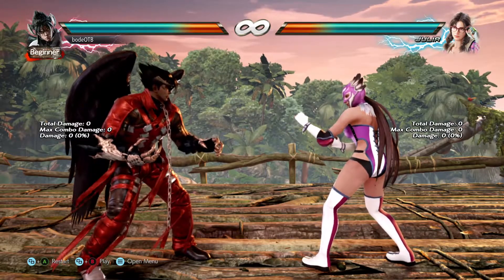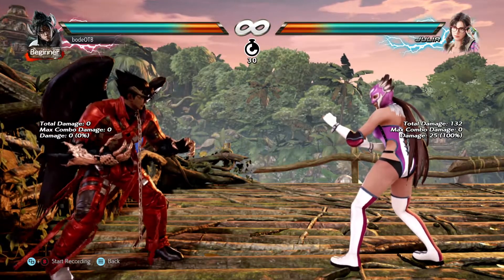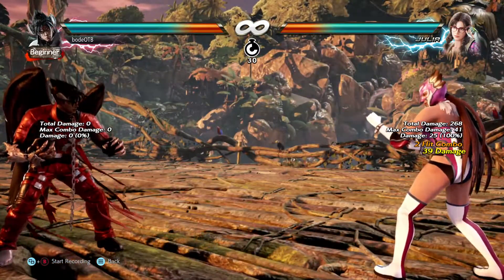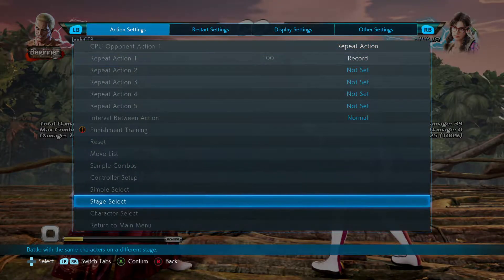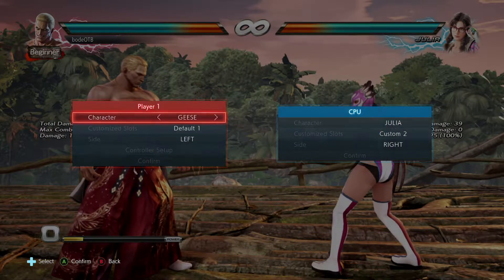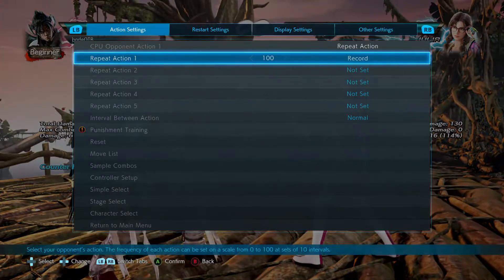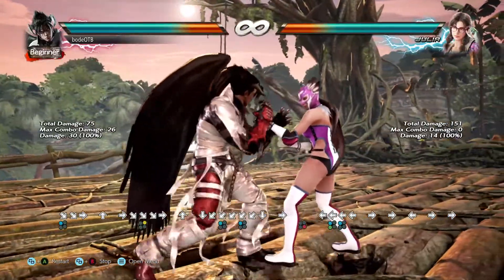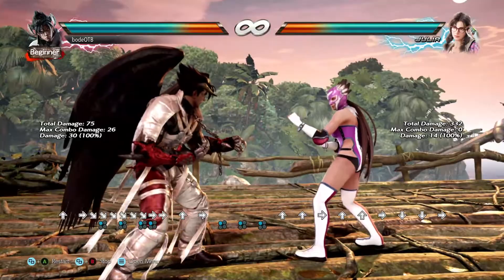Tekken 7 Julia guide: How to use Shotgun (ddf1)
In this tutorial, I'm going to explain Julia's ddf1 and the way this move can be good or not vs some specific characters!